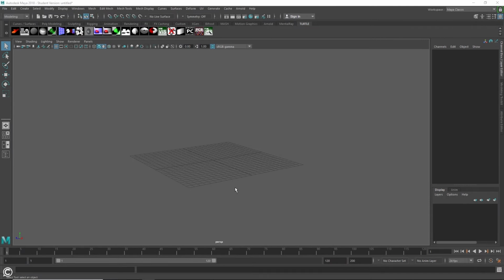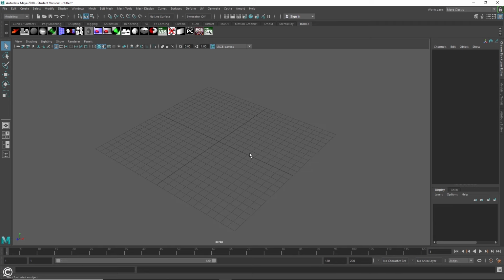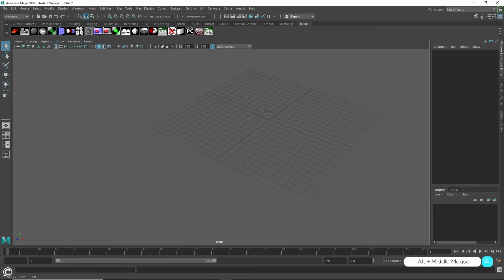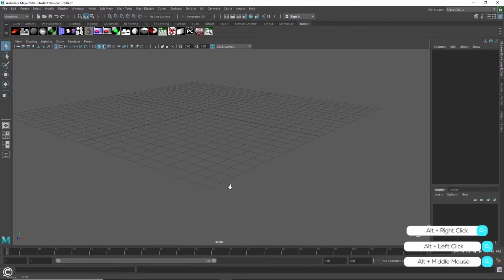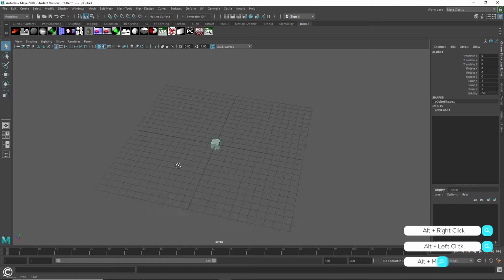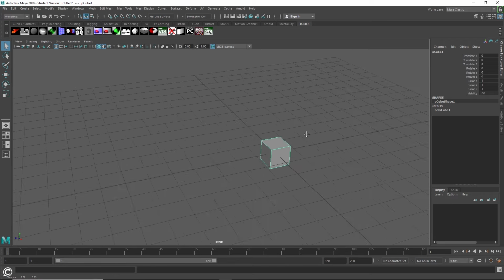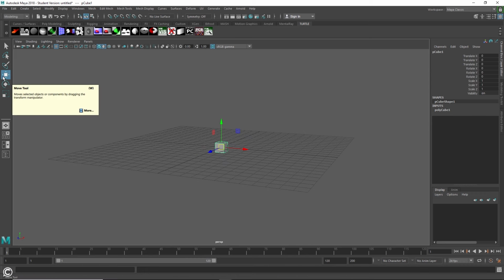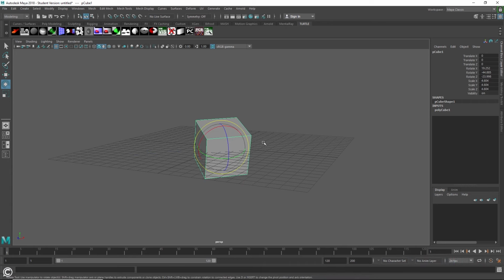Maya's Viewport Basics | Character Creation Guide: Intro to PBR Assets for Games | Preview | 7.2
Hi there!
Welcome to a preview video of Class Creative’s Complete Character Creation Guide: Intro to PBR Assets for Games!!  This video covers Maya's viewport manipulation.

30 Days Free via Links -

In this foundation course we will be learning the fundamentals of Character Rigging for games (specifically for the Unreal engine, but this method will also work for other game engines such as Unity).

Learn everything necessary for Character Animation and Rigging utilizing Autodesk Maya taught by a AAA game professional with university level accredited instruction!

Autodesk Maya is the industry standard 3D animation software, understanding the concepts in this course will help you land a job in the game, film, tv, or music industry.  In this course you will learn how to rig and animate your custom created character from scratch.

We will cover the following core skill sets:

Getting started with Maya and understanding the interface

Joint placement and theory

Creating proper skinning & weights

Character setup and rig pose theory

Unreal Engine's A.R.T. rigging tools for Autodesk Maya

Understanding hotkeys to animate and rig quickly

Character Rigging to prepare for animation

Animating a production ready walk cycle quickly and efficiently

Exporting the character rig, and animation to the Unreal Engine

***NOTE Course does NOT include custom character mesh.  ART tools will include mannequin mesh which will allow all animation and lessons to be animated without a mesh or completing a custom rig.  Course is strictly showing the process of rigging YOUR custom mesh character of choice, and animating a high fidelity walk cycle for ANY character regardless of software or rig limitations.

This course features an accredited university level animation instructor who has over 15 years of experience animating both keyframe, and motion capture based walk cycles for studios such as Naughty Dog, Insomniac, Guerilla Games, Sucker Punch, Google, Disney and more. Whether it be a complex hyper realistic character walk or a cartoony stylized “Disney” walk it ALL starts with the fundamentals which we cover in these lectures. The rigging instructor also has experience with studios such as Disney and Google creating various kinds of rigs for multiple styles and projects.

Who This Course is For:

Whether you are just a beginner interested in Character Rigging and Animation, or a Master professional looking to brush up on your current skill set, this course has material you surely won’t want to miss!

Please remember, if this is your first time creating rigging or animating a 3D character, we highly recommend that you follow the outline carefully, according to how our instructor’s have structured the course. We wouldn’t want you to miss out on any details!